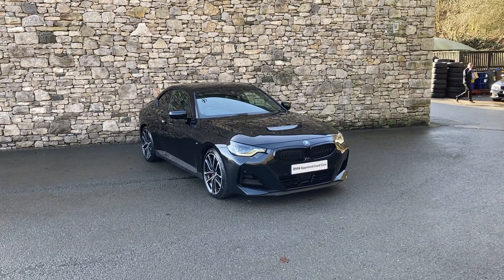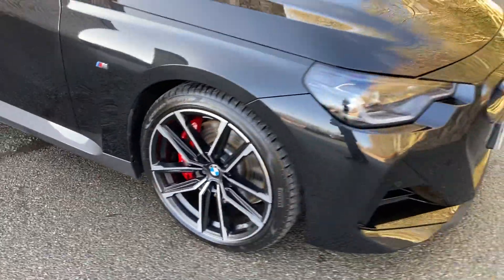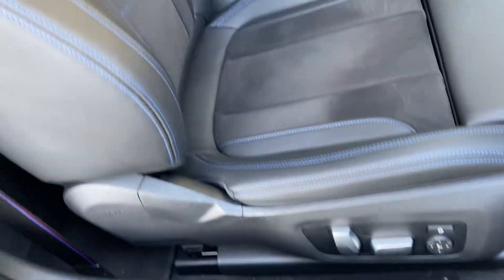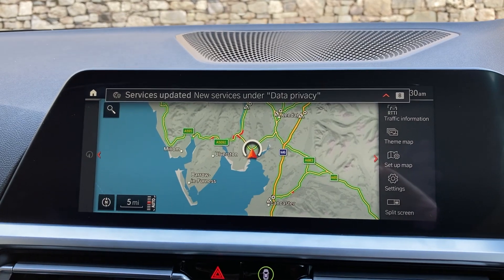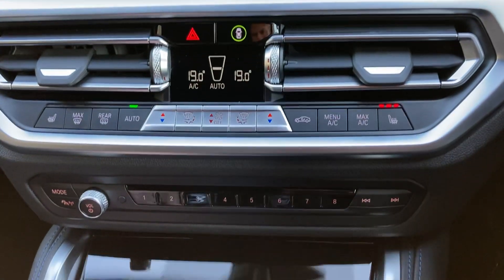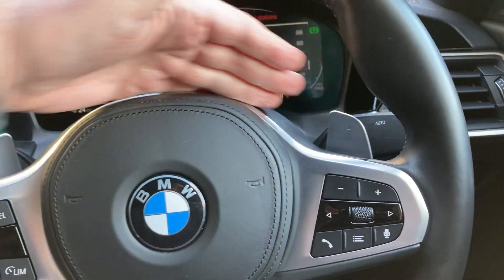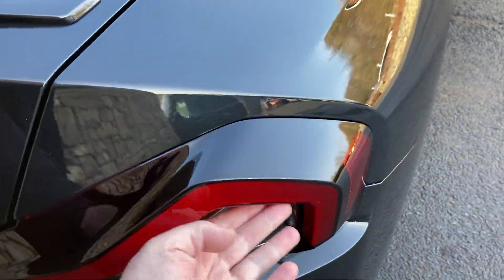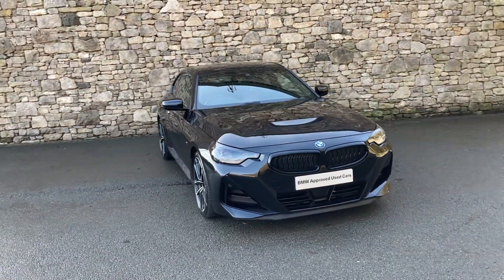BMW 2 SERIES 220i M Sport Coupe Auto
Lloyd BMW South Lakes are pleased to present this BMW 2 SERIES 220i M Sport Coupe Auto, finished in stunning Black Sapphire metallic and contrasting Alcantara Sensatec Black with Blue stitching upholstery. New in March 2022, this sleek BMW has a great specification, is in excellent condition, and has covered just over 6k miles. Options on this brilliant car includes the desirable M Sport Pro Pack, giving you upgraded 19" 797 M Double-spoke Bi-colour Alloy Wheelss, Bicolour Jet Black, Active Sound Design,- Sprint Mode, M Sport Brake with red calipers, BMW Individual Lights Shadow Line, Sun Protection Glass, M Sport Seat Belts, Harman Kardon, M Sport Spoiler and Extended High-gloss Shadowline Exterior Trim. It also comes fitted with the Comfort Pack containing Heated Steering wheel, Comfort Access and Electric seat adjustment with memory. This BMW comes complete with a specification that balances style, substance, and comfort for the driver who doesn t want to compromise. The BMW Approved Used Car scheme offers complete peace of mind with a minimum of 12 months warranty, 124 multi-point inspection on every car we sell and a full check on each vehicle - including service and mileage history. As one of the highest rated BMW retailers in the UK for customer satisfaction, Lloyd BMW South Lakes extends high levels of care and attention to our customer base, in line with the Lloyd Groups family-owned business values.